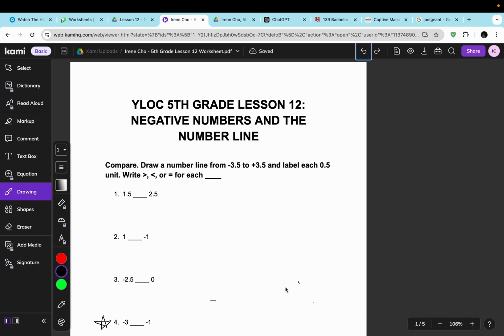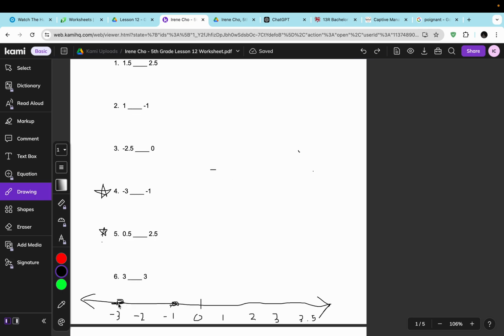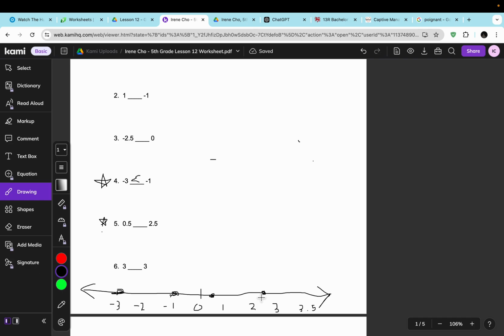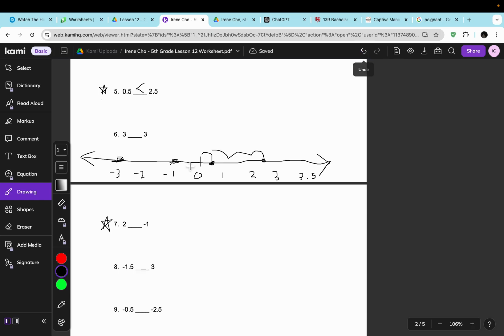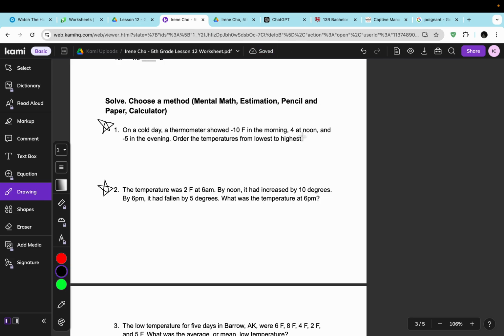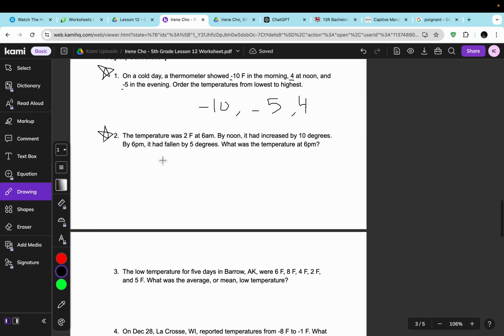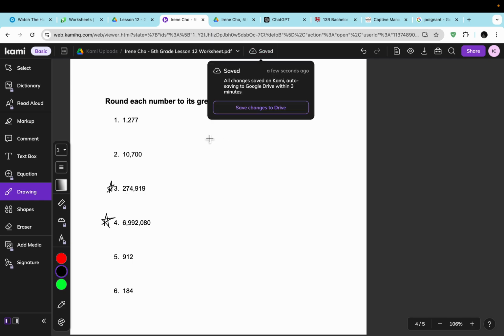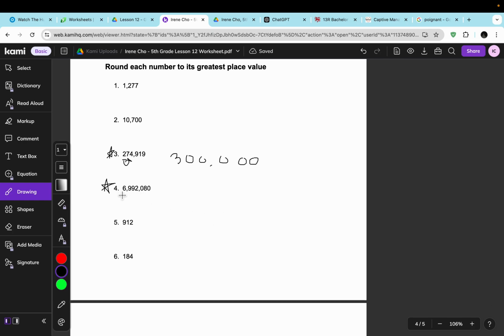Irene Cho 5th Lesson 12